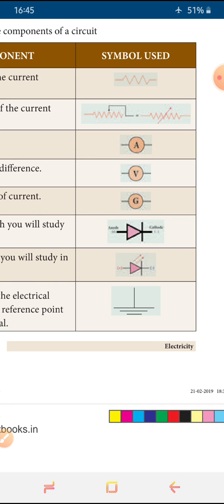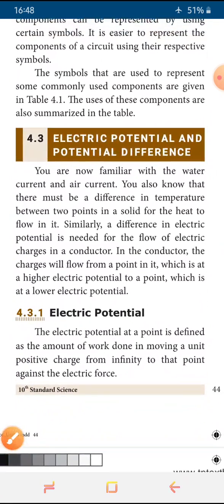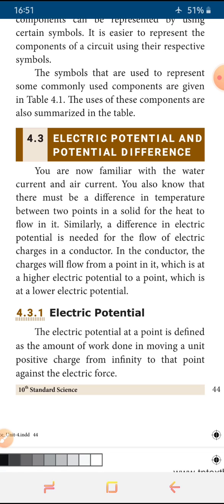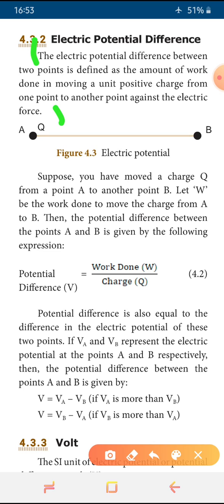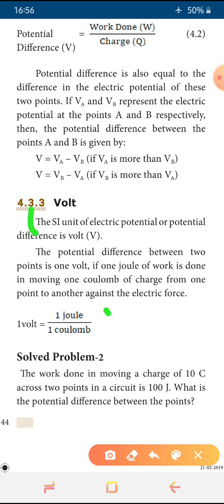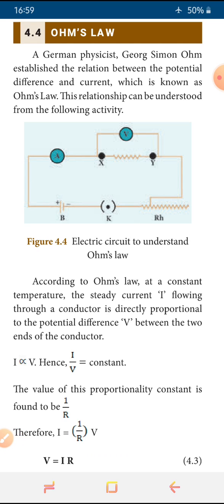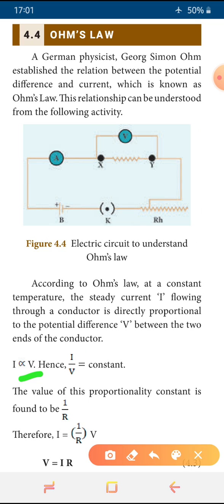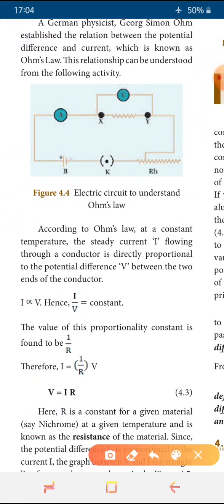05.10.2020 Class 10 Physics